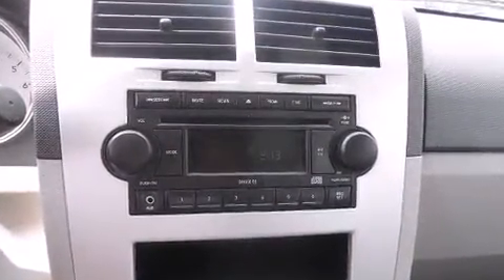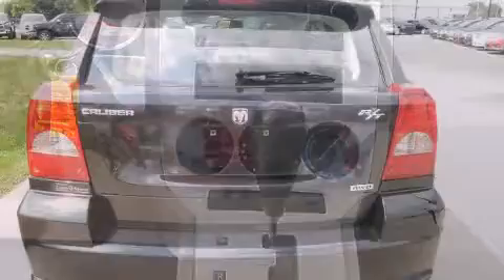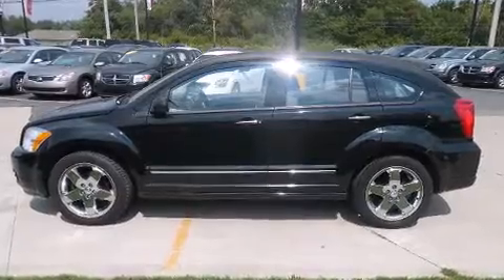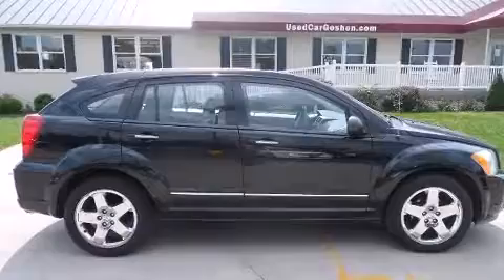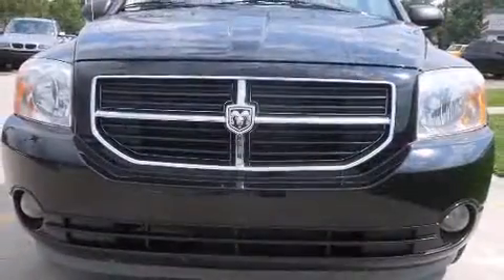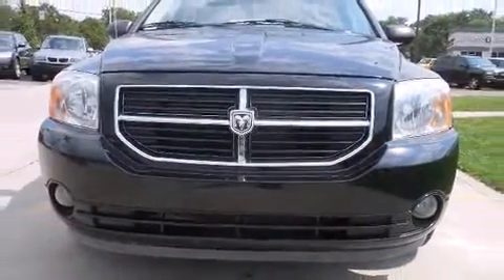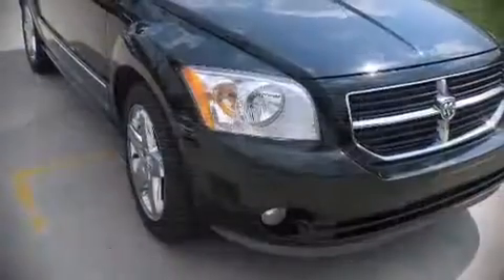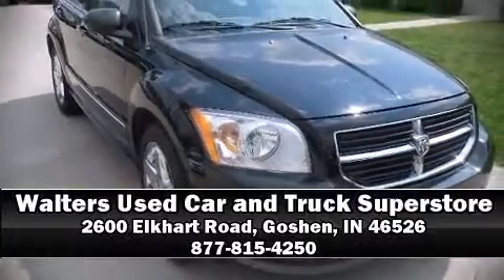2007 Dodge Caliber R/T in Goshen, IN 46526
The 2007 Dodge Caliber. This 4 door, 5 passenger hatchback provides exceptional value! Under the hood you'll find a 4 cylinder engine with more than 170 horsepower, providing a smooth and predictable driving experience. All of the premium features expected of a Dodge are offered, including: 1-touch window functionality, a leather steering wheel, front fog lights, power door mirrors, power windows, remote keyless entry, and a split folding rear seat. Storage solutions are integrated throughout the interior, demonstrating thoughtful attention to detail. Passengers are protected by various safety and security features, including: dual front impact airbags with occupant sensing airbag, head curtain airbags, a panic alarm, and 4 wheel disc brakes with ABS. Sophisticated all wheel drive assures superb handling in any weather condition. We pride ourselves on providing excellent customer service. Stop by our dealership or give us a call for more information.